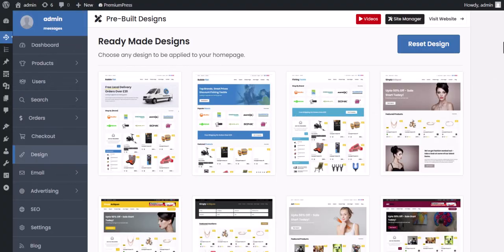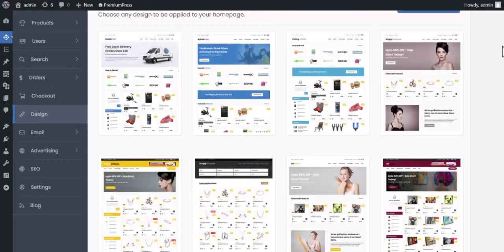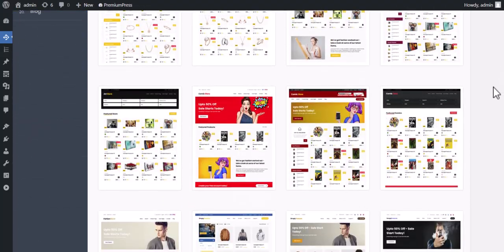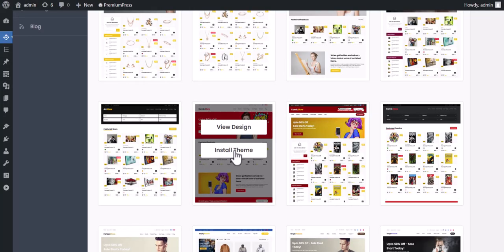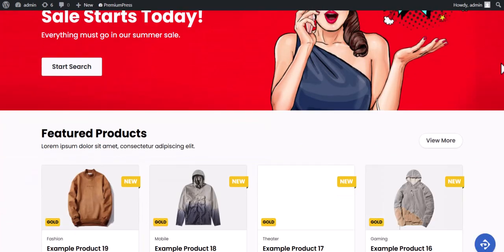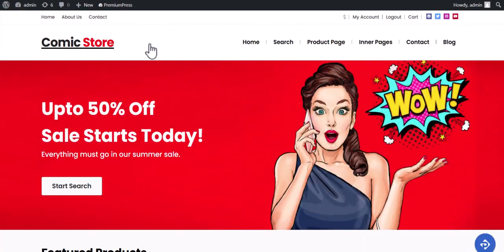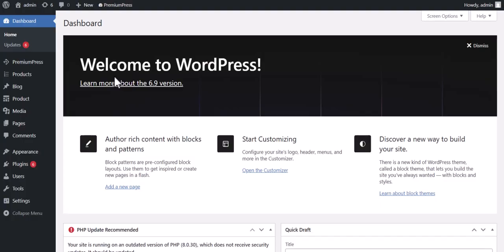Change Designs - Pre-made Templates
In this video tutorial you'll learn how to change the design of your PrmeiumPress theme.